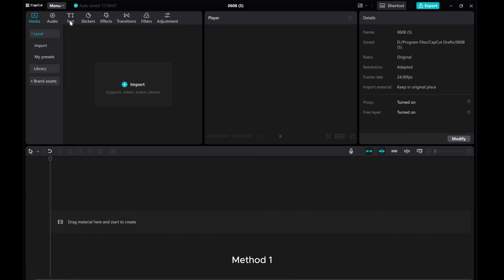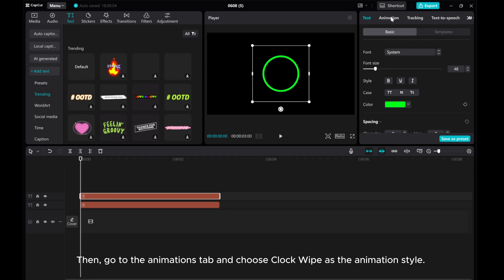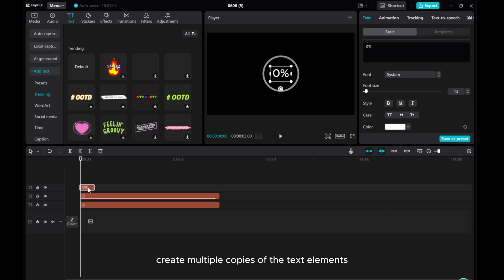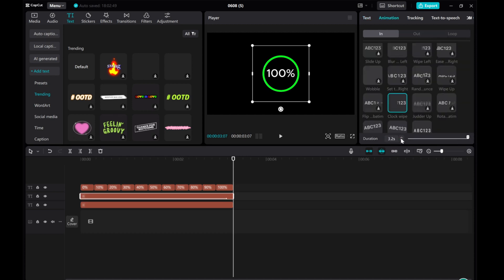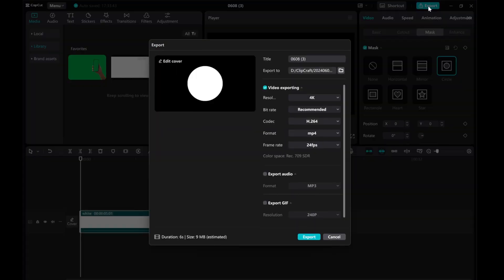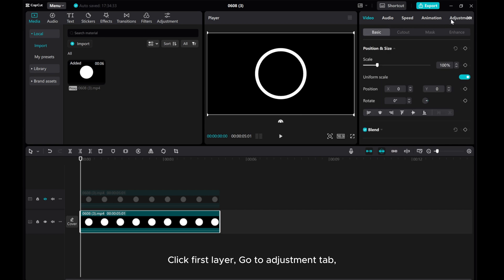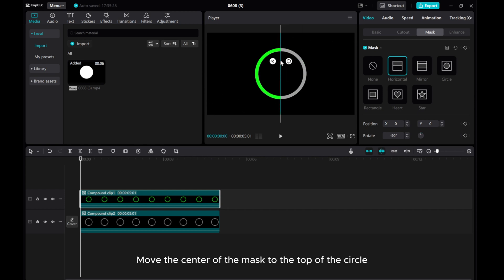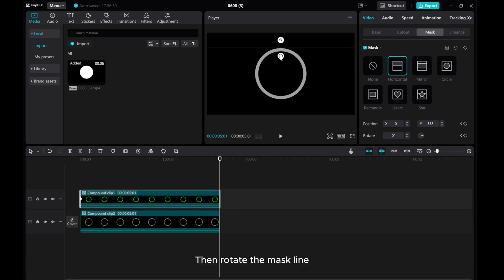Two Easy Ways Make Circular Progress Bars in CapCut PC | Step-By-Step Guide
⏳ Unlock the secrets to creating stunning circular progress bars in CapCut PC with two simple methods!